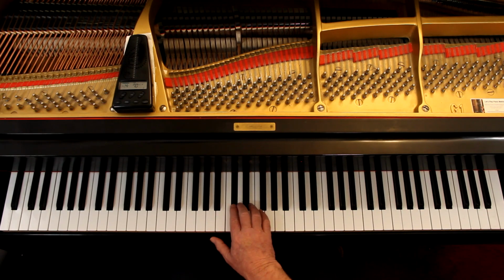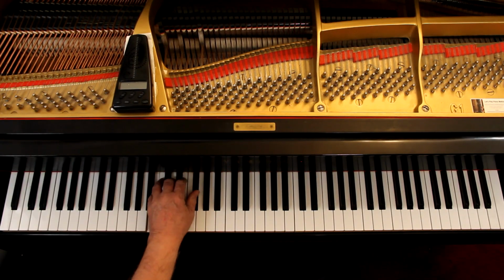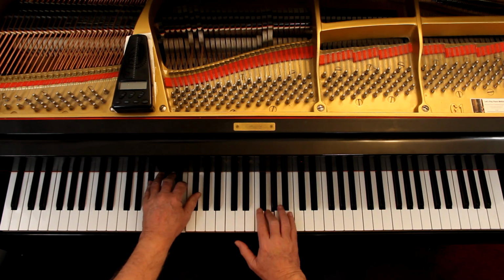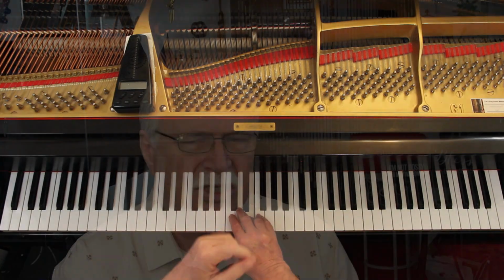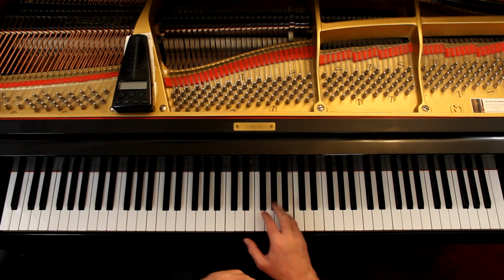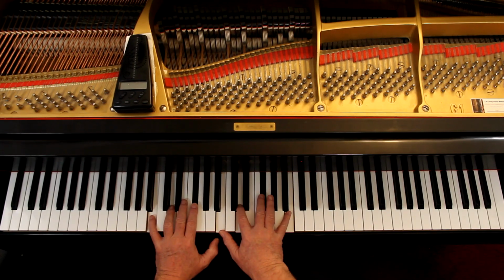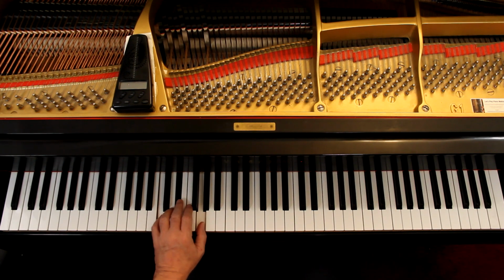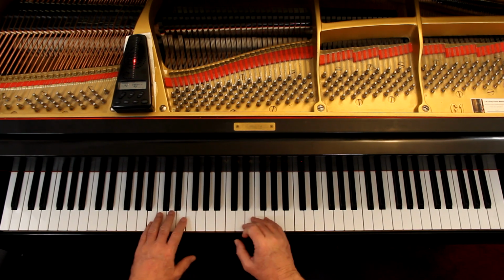Alfred's Group Piano for Adults: Book 1, Page 318, Reading No. 2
An in-depth piano lesson on how to play Reading No. 2 in Alfred's Group Piano for Adults: Book 1, Page 318.

Things to Remember - 0:00
Play with Me - 8:14

Metronome = 70